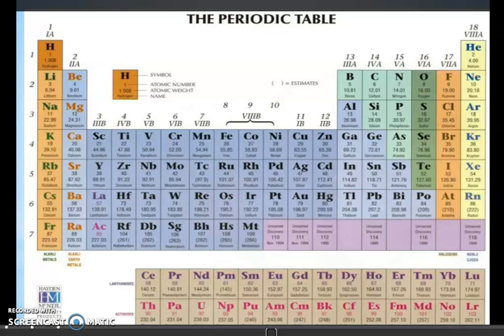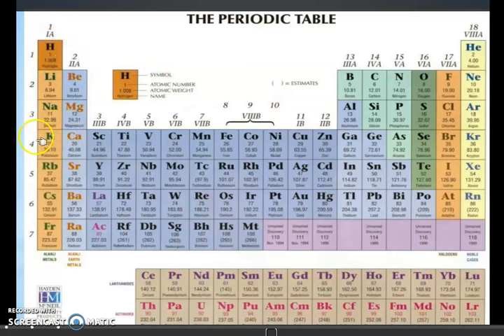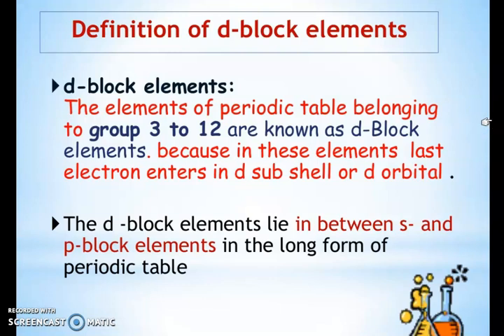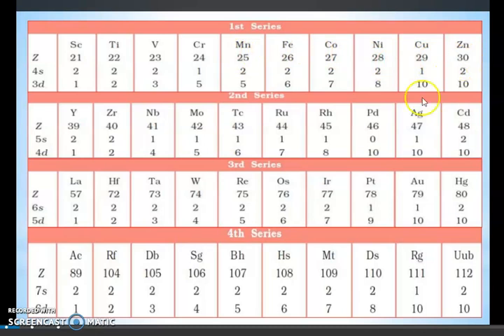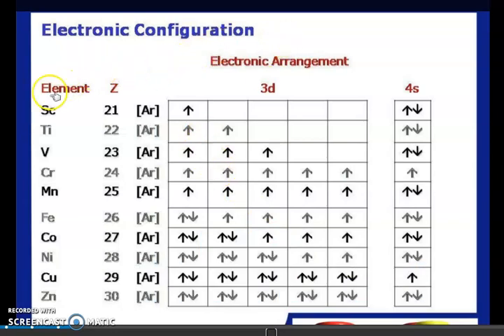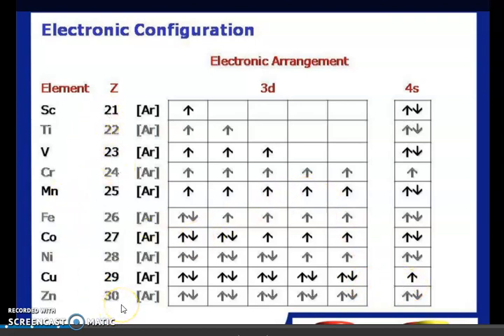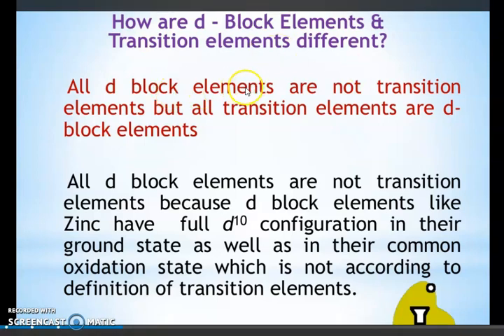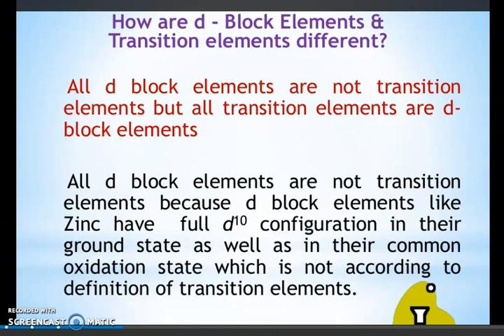Class XII chemistry D block elements part-1 By Vidyottama Mishra